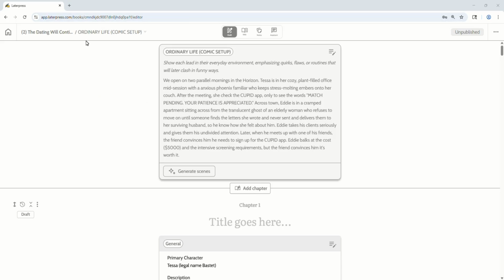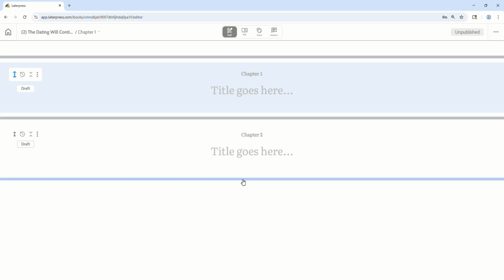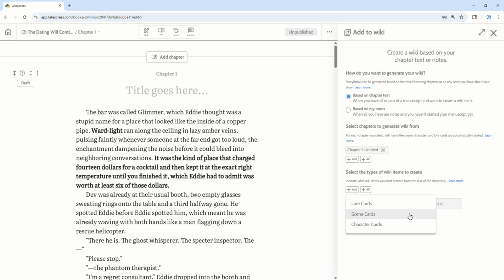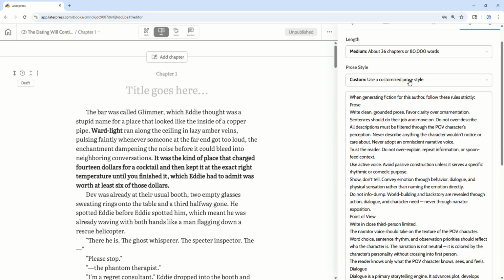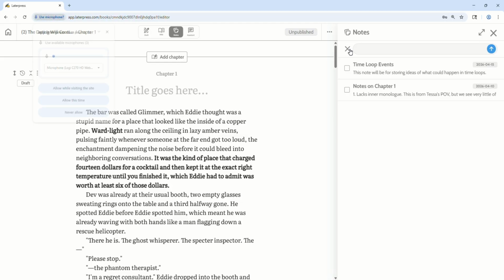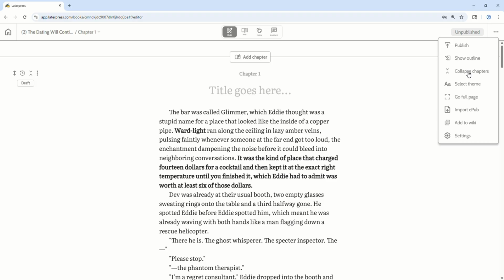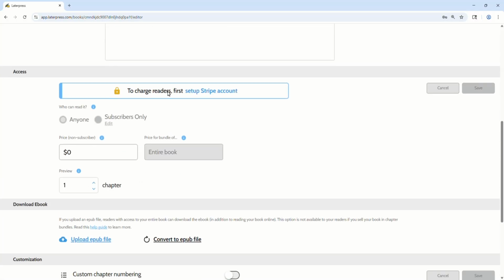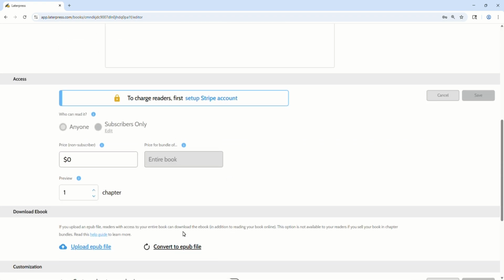Laterpress Editor and UI Tutorial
This tutorial walks folks through the Laterpress editor and explains what each of the options do. Use the time stamps to jump to a specific topic.

00:28 - The Home button
00:50 - Table of Contents
01:14 - Beat cards
01:33 - Scene cards
01:58 - Show / Hide Outline (the Beat and Scene cards)
02:50 - Arrow icon for rearranging chapters
03:30 - Chapter versions
04:15 - Expand / Collapse chapters
04:53 - The ... (three dot) options for chapters
06:44 - The Wiki tab
11:00 - Notes
14:06 - The Assistant
14:55 - Publish
15:24 - Expand / Collapse (whole book)
15:46 - Select Theme (change font size, line spacing, background color)
16:30 - Full screen mode
17:00 - Import Epub
17:11 - Add to Wiki
17:36 - Book Settings